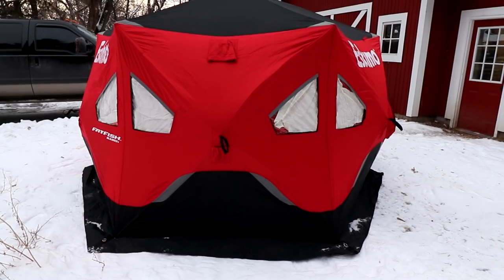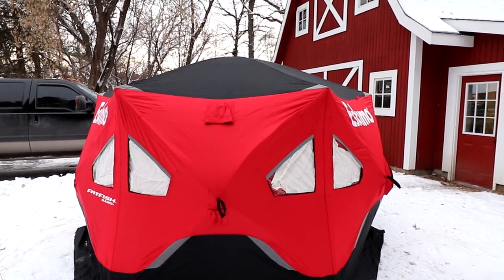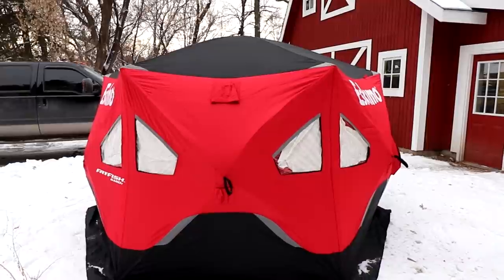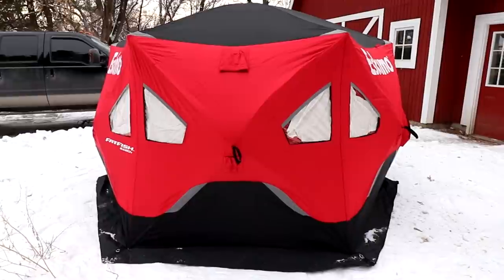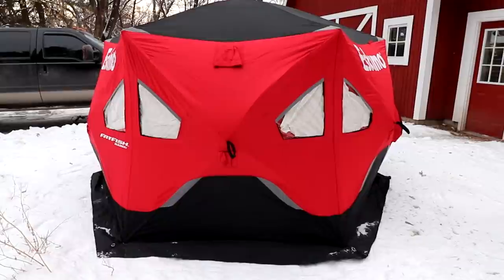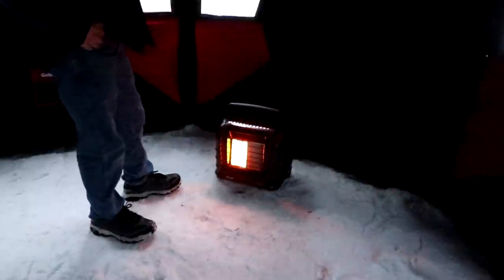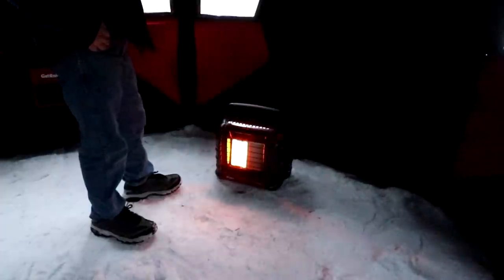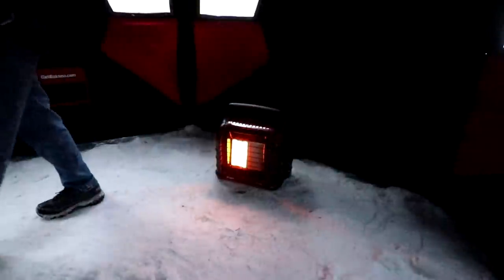New Fish House. It is time for Ice Fishing. Setting it up for the first time.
We finally have over a foot of ice on most lakes in the areas I ice fish. It is time for fishing. Melissa bought me this new fish house for Christmas (I have not had a fish house for 2 years) so I am excited. I set the new fish house up for the first time in this video. It is plenty big.